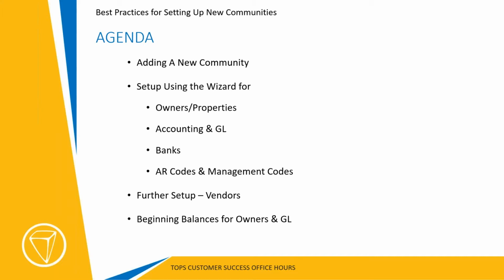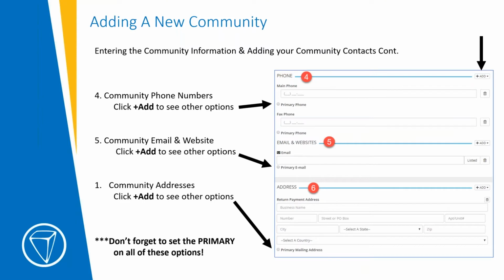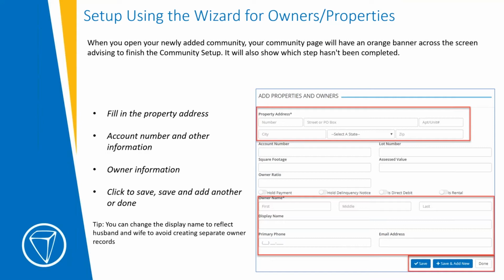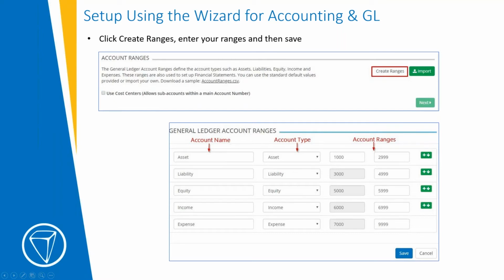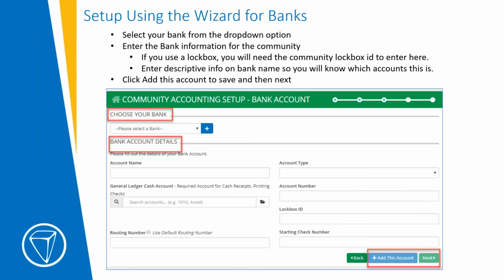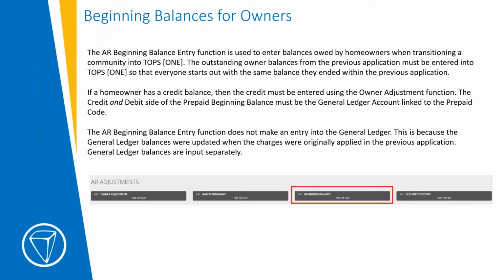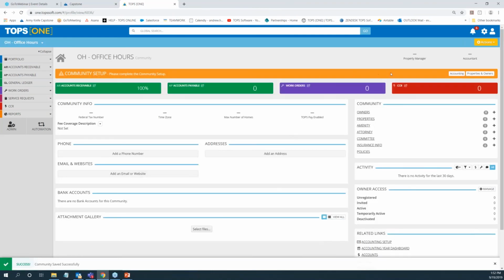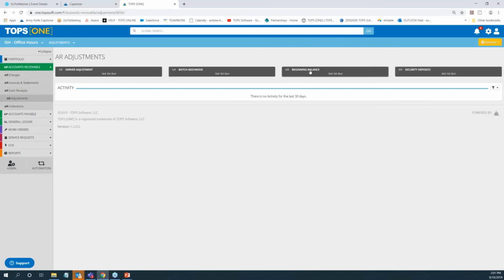Best Practices for Setting Up New Communities in TOPS [ONE]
Taking on a new community is an exciting time for your business! In this video, Customer Success team member, Eve DuBose, walks through the process of setting up new Communities in TOPS [ONE]. This will get you well on your way when your portfolio grows.